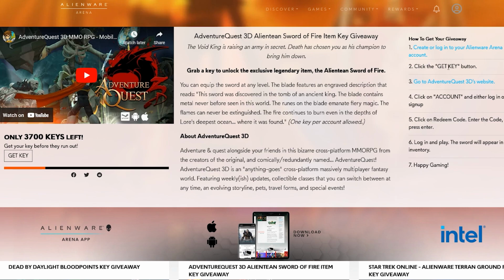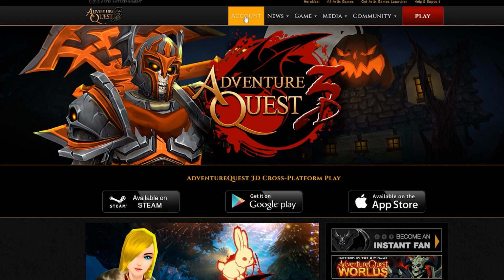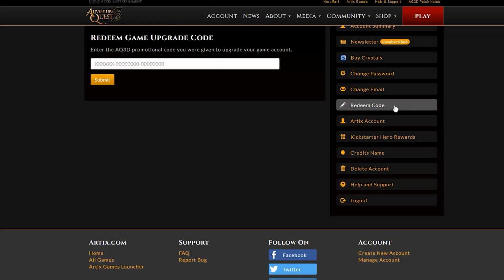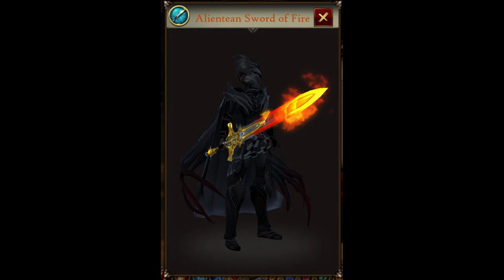AQ3D Exclusive FREE Legendary Weapon! Alienware Giveaway! AdventureQuest 3D